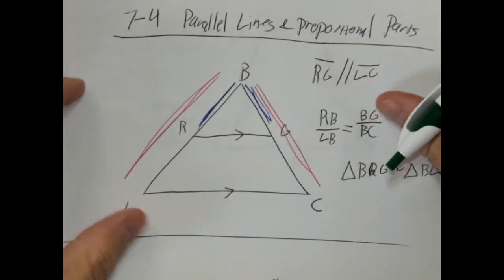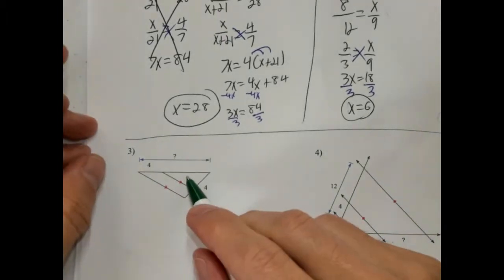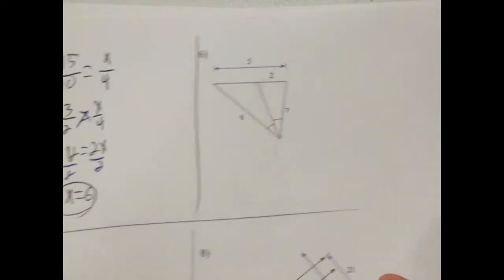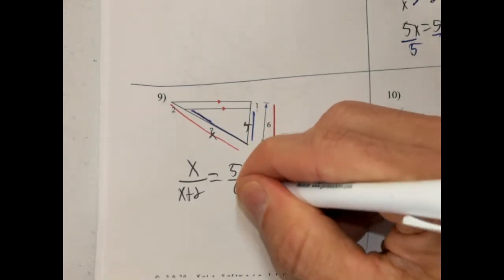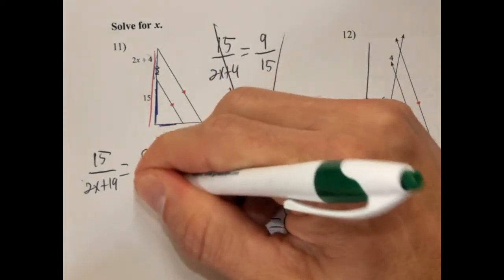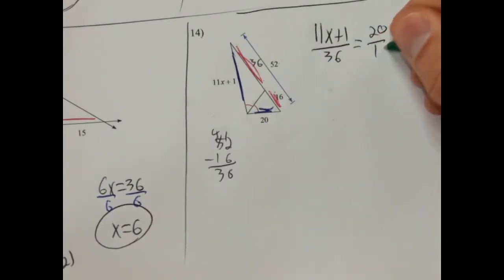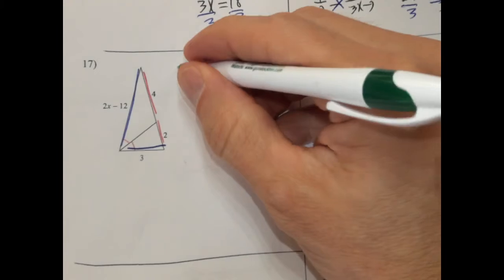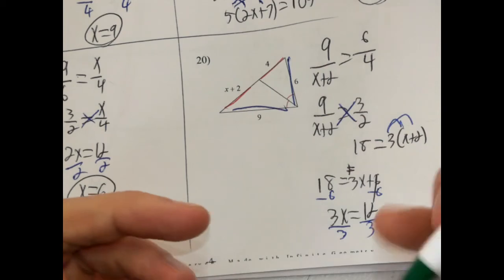7-4 Classwork Review